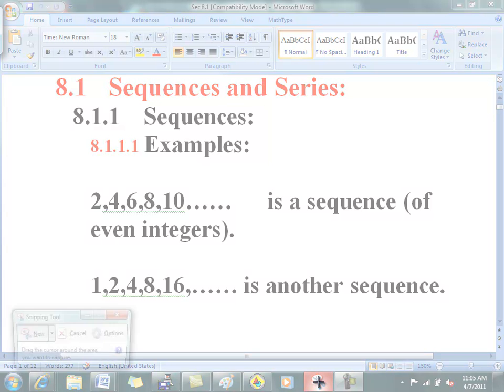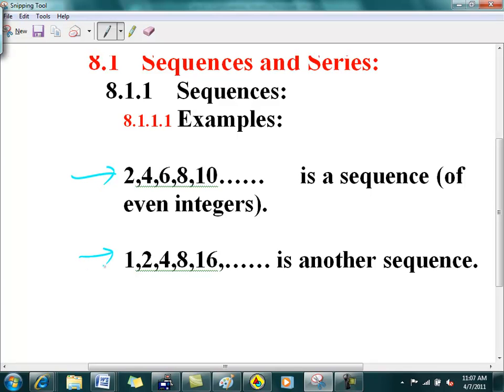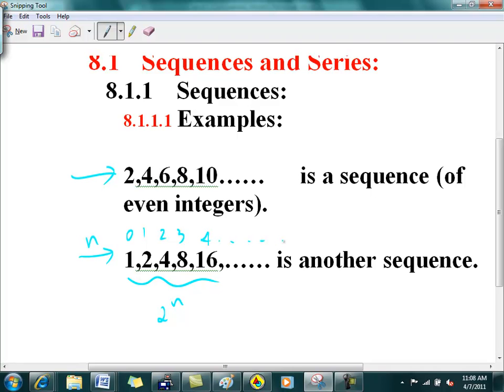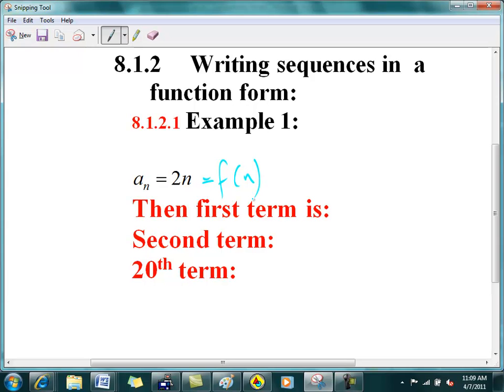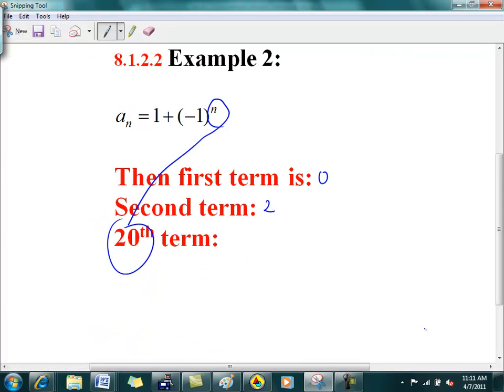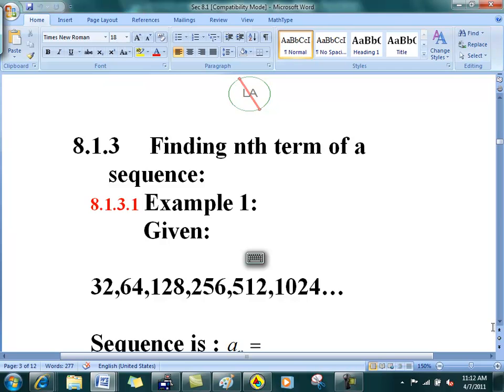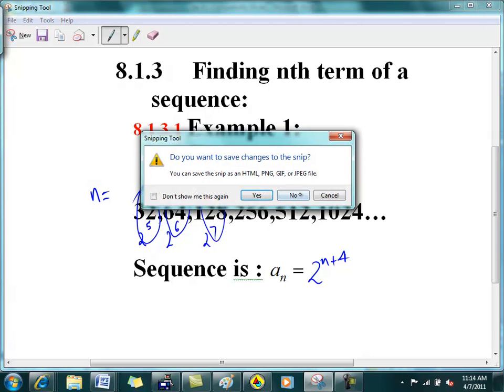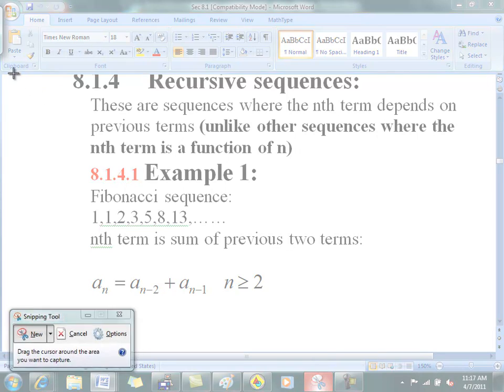8.1 day 1 part 1 of 2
sequences, functional + recursive